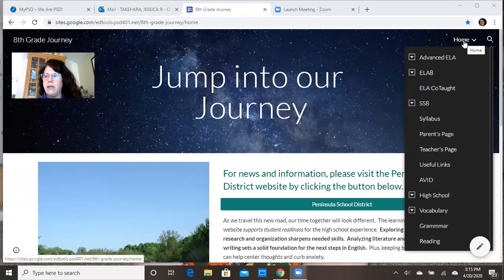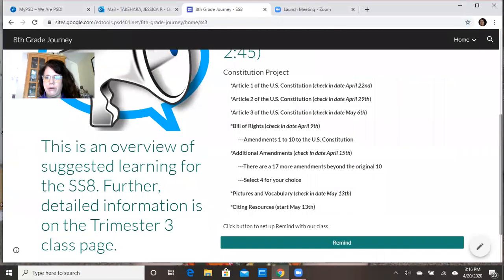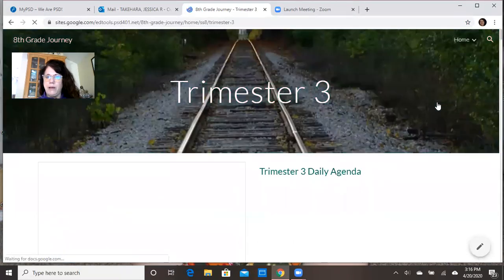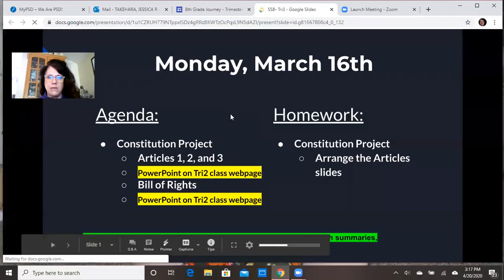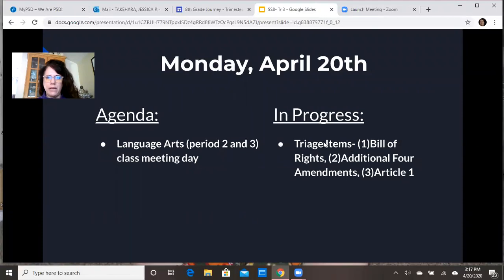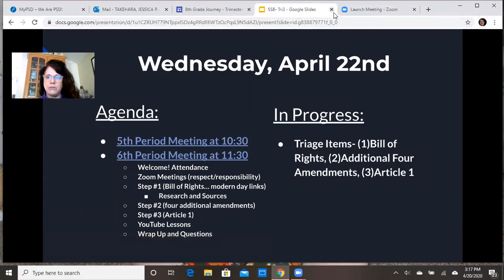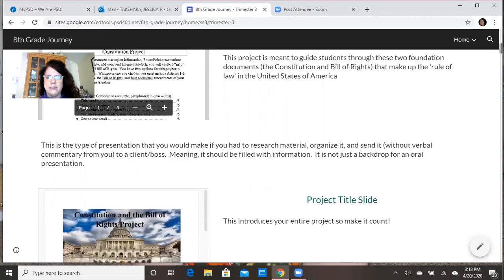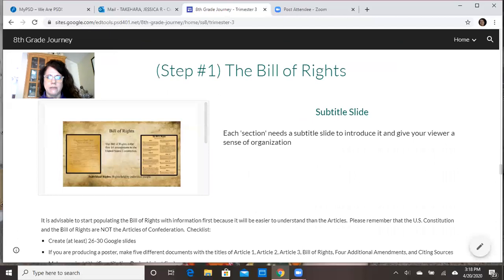SS Website Tutorial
Basic overview of Mrs. Takehara's Social Studies class webpages